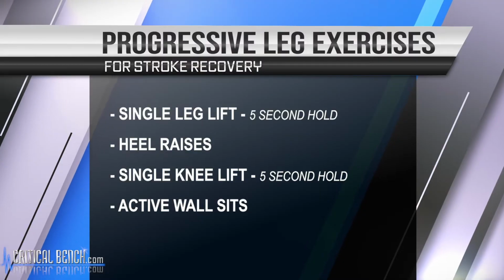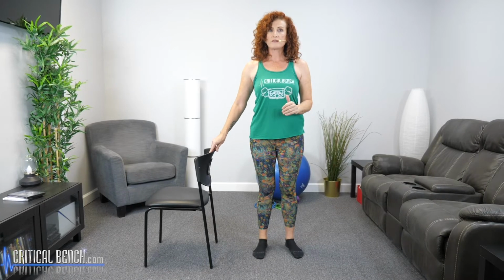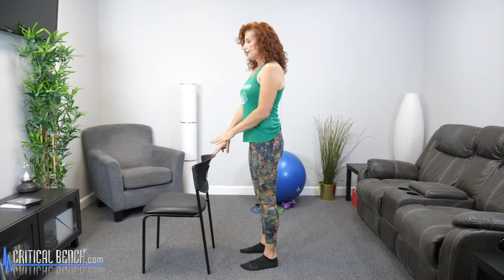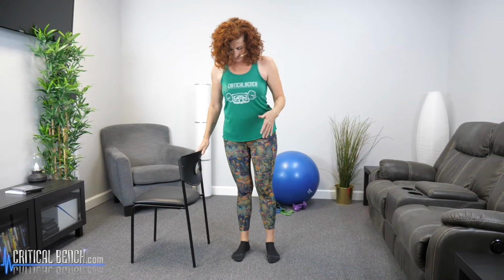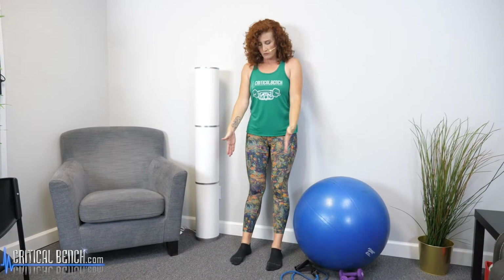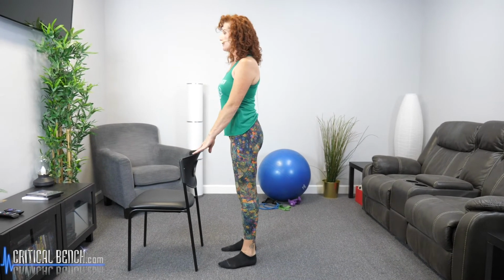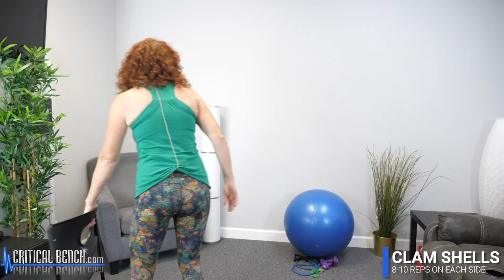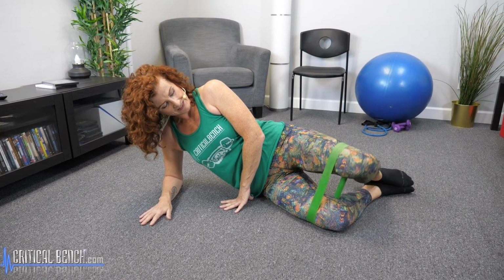Progressive Leg Exercises for Stroke Recovery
10 Second Fall Prevention Daily Ritual

Recovery from a stroke can often feel like a never-ending work in progress.  Stroke usually affects one side of the body so an effective rehabilitation program typically involves movements and exercises to help rebuild strength.

In this video Coach Tonya shows us some simple progressive leg exercises that you can do at home to help build lower body strength. These exercises can be done as part of your current exercise rehabilitation program.  We do suggest that when doing these, have someone else present with you as extra support.

Incorporate these into your week as often as you are able to but be sure to work at your own pace and have patience with yourself as you regain leg strength.